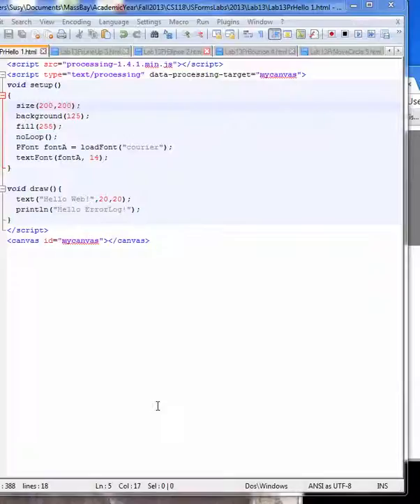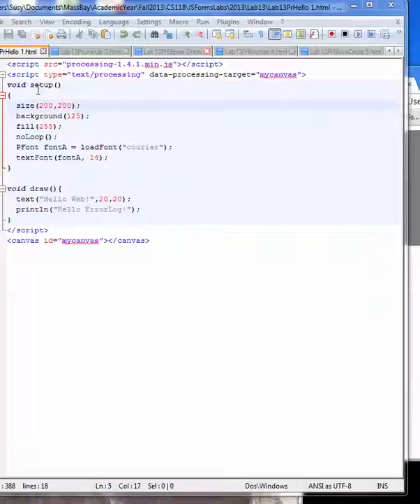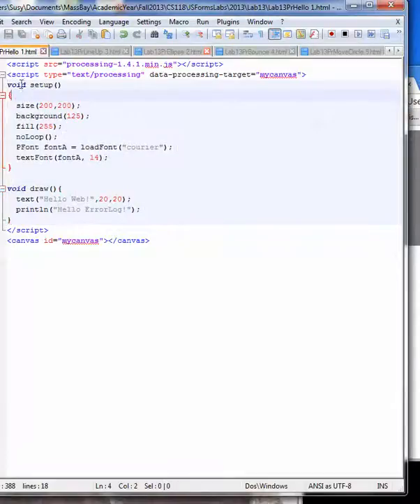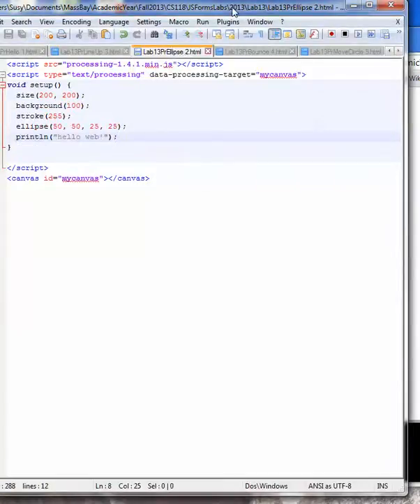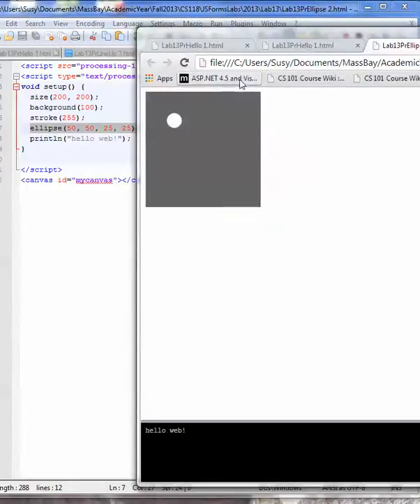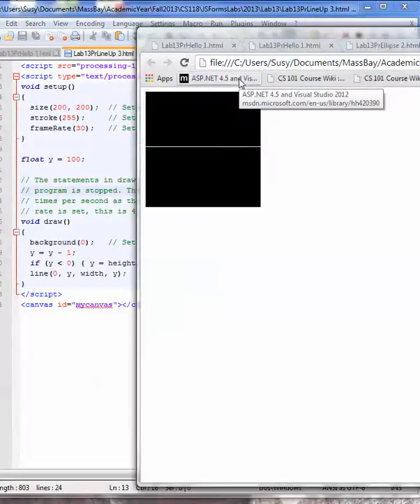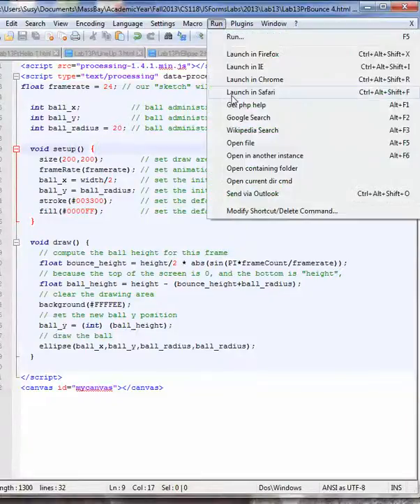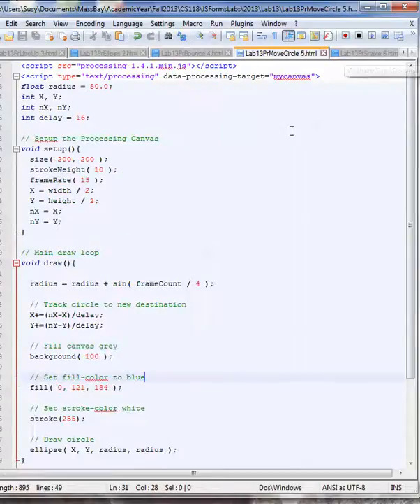UsingProcessingLab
Web Pages + Javascript/Processing.js